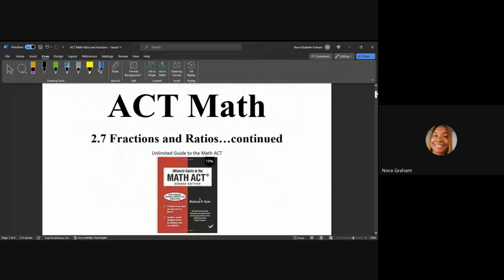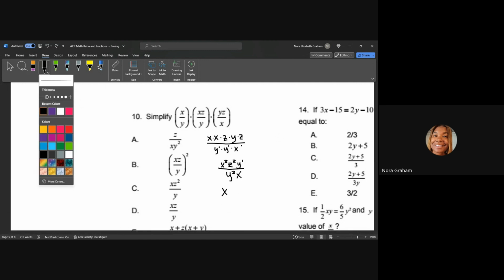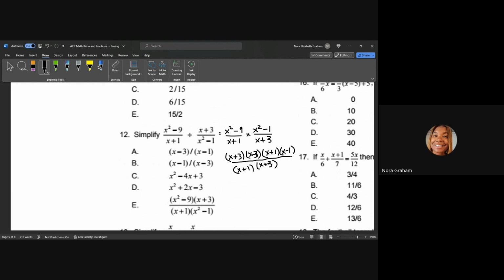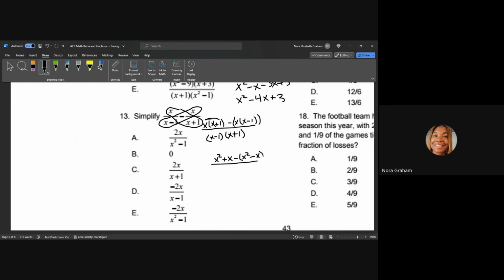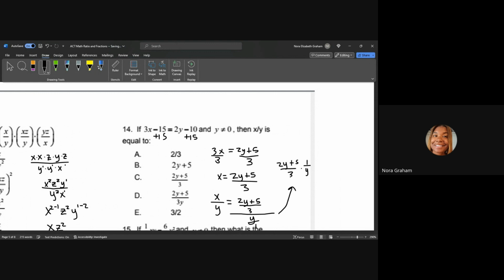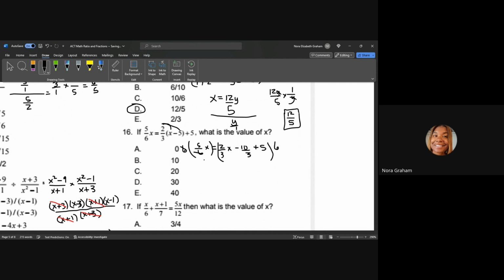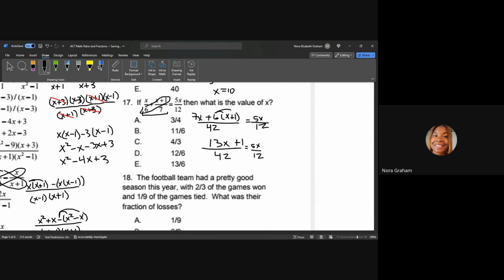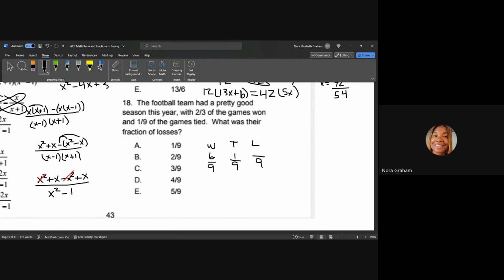ACT Math: Ratio and Fractions video 2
This video is for ACT Math test prep. Free ACT Math Videos